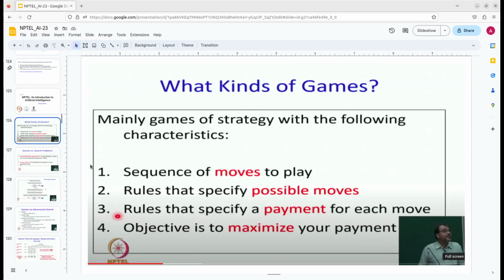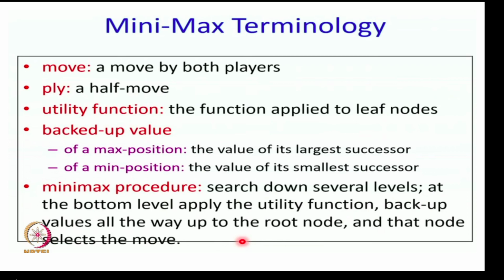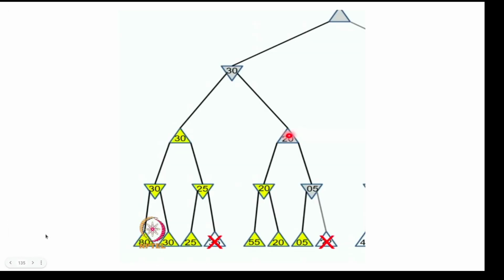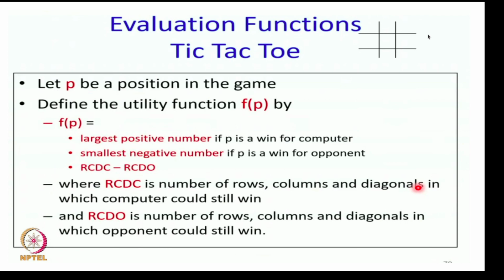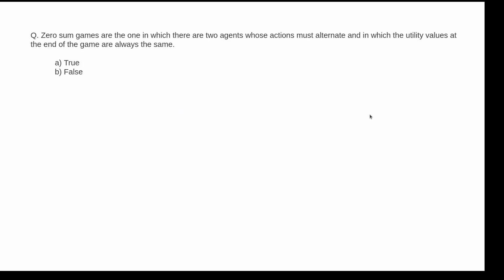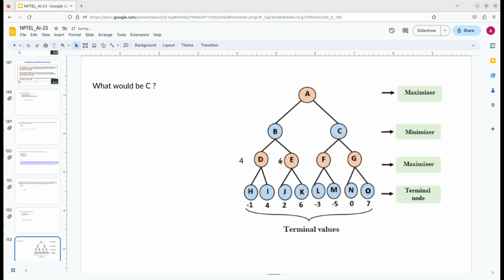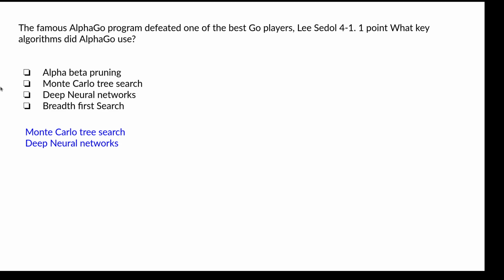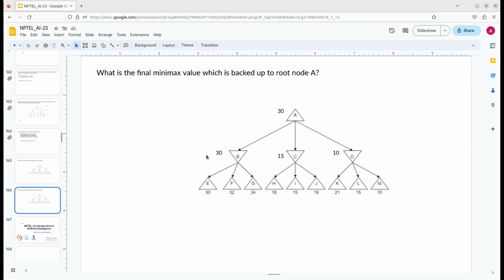NPTEL- An Intro to Artificial Intelligence: Adversarial search